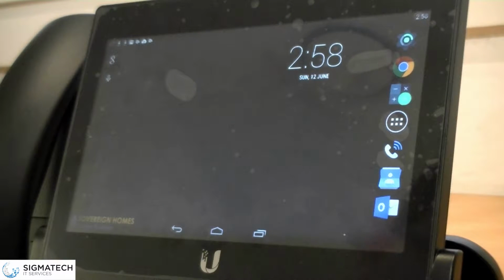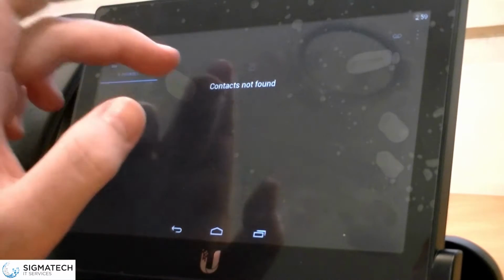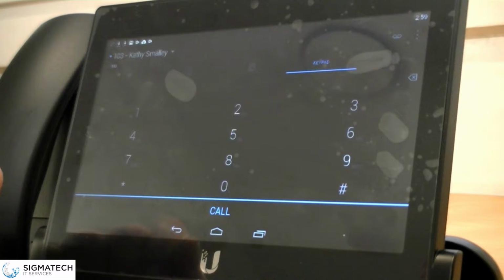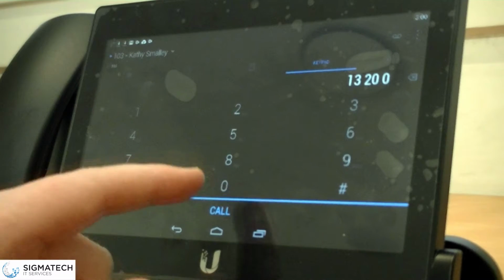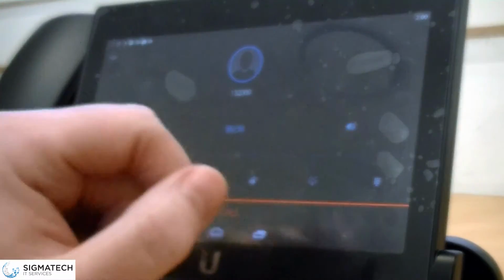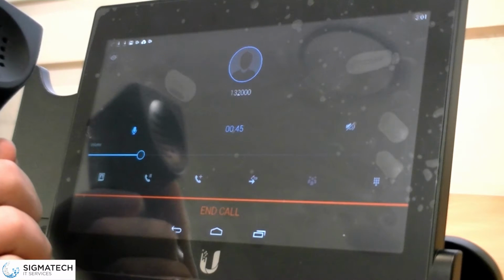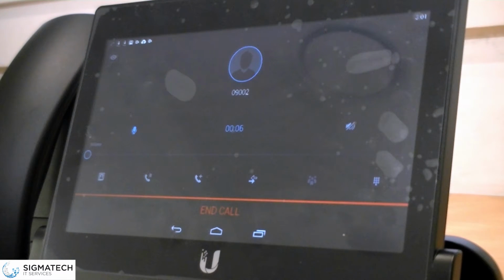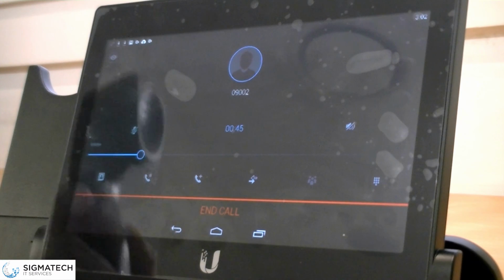UVP Making Calls, Adjusting Volume